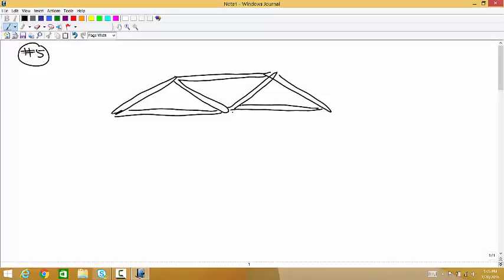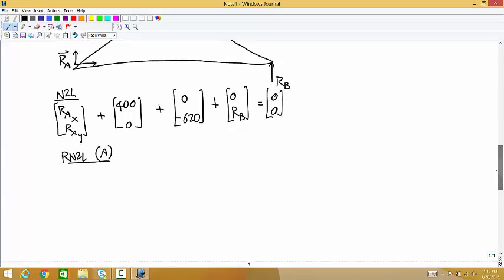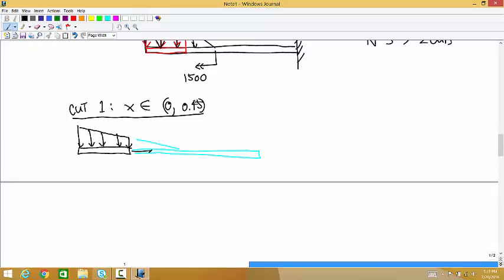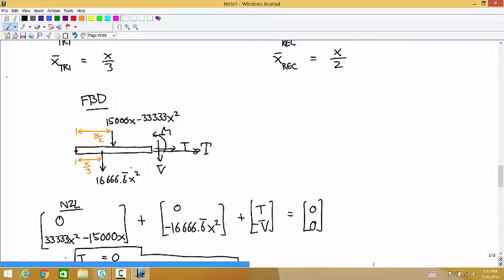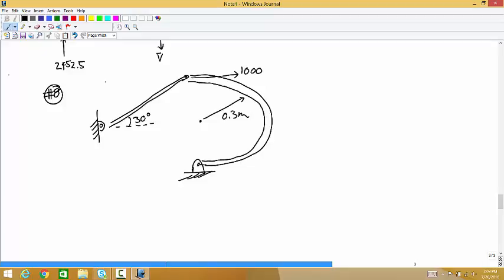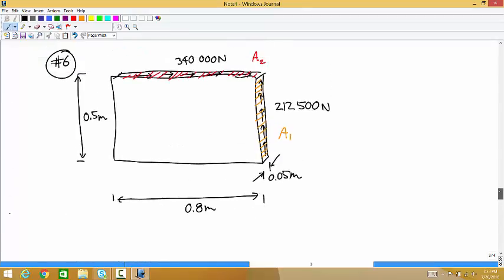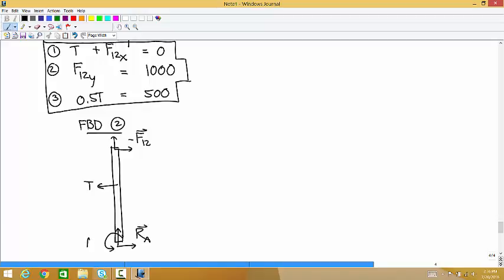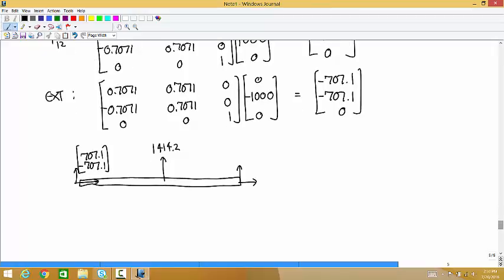Wednesday, 7/20/16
Description